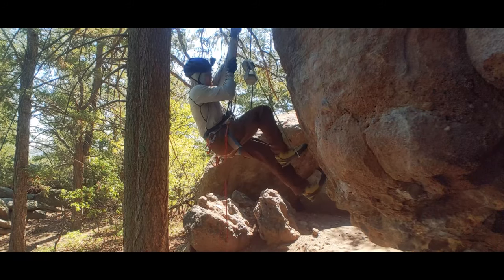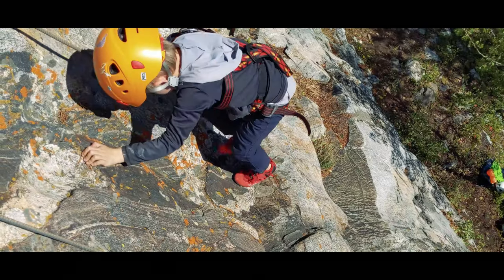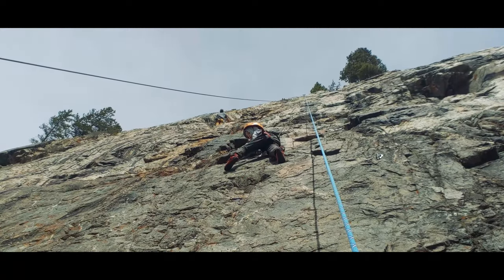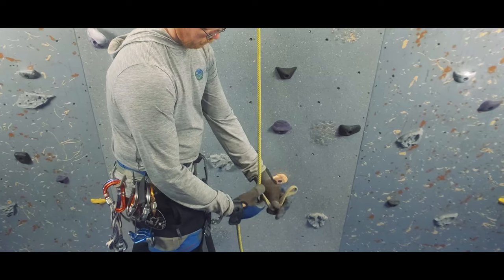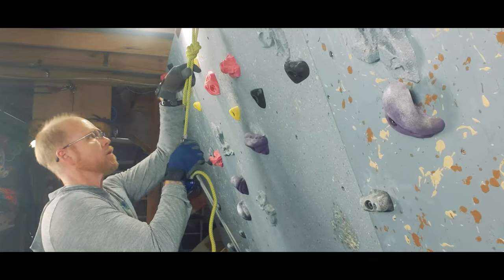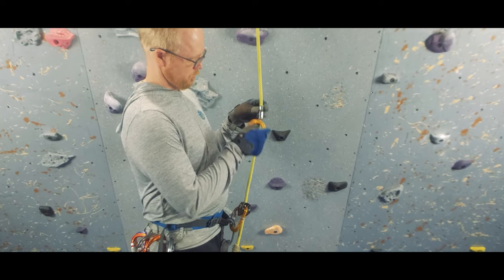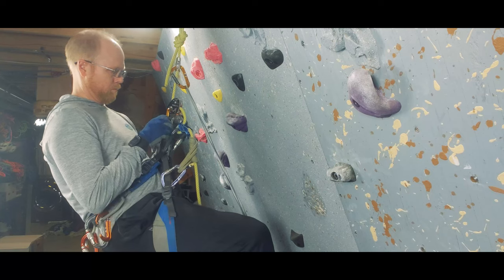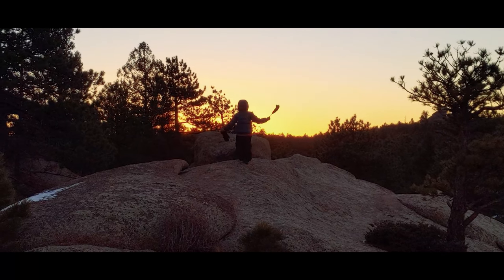How to Ascend a Climbing Rope: Rock Climbing and Alpine Climbing Gear and Techniques for Safety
This video walks through how you ascend the rope and some climbing gear options for making it work - along with some pros and cons for those gear options.

See further below for links to the gear.

When you are trad climbing, alpine climbing, or even sport climbing, injuries can happen. If you are rock climbing, and the climber gets injured above the belay, you may have to ascend the rope to assist them (yes, even when top roping). So, you better know how to do it.

And there are other circumstances, where it may be helpful, too:

You could be on a multi-pitch route, get off course, and get into terrain that one of your group can't climb.

And if you are climbing with kids, you may also want to have a fixed line next to their climb for you to ascend to help inspire confidence and provide a sense of security (like we discussed, Besides, you get to see their progress from a really cool angle!

In other words, being able to ascend a climbing rope is a necessary skill to make you and your climbing partners self-sufficient and able to deal with emergencies but also a skill that can be used to add something to your family fun!

To see all of our video and blog content, including gear lists, trip itinerary, links to the equipment we carry with us, and our additional thoughts on all of it, you can

0:00 Intro
0:05 Bumper
0:23 Why Might You Need to Ascend the Rope?
2:20 Rig Your Backup System
3:18 Attach a Rope Capture Device
4:38 Attach a Foot Loop
5:02 The Ascent Sequence of Movements
5:26 Managing Your Backup System While on Ascent
5:45  Outro

A special thanks to Marisa Jarae for cinematography in our bumper: scenes that include me in the frame while in the Himalaya.